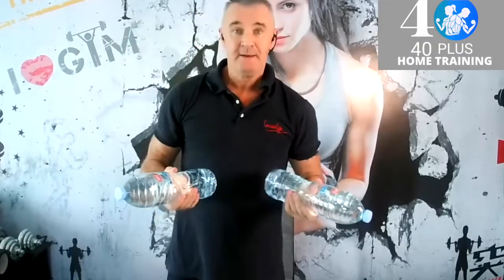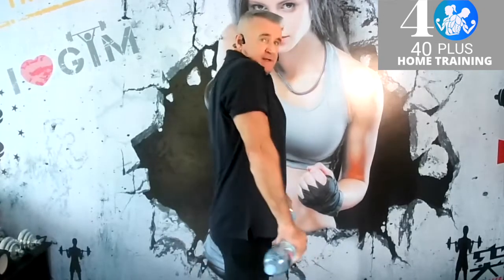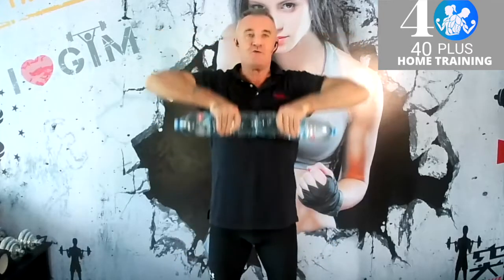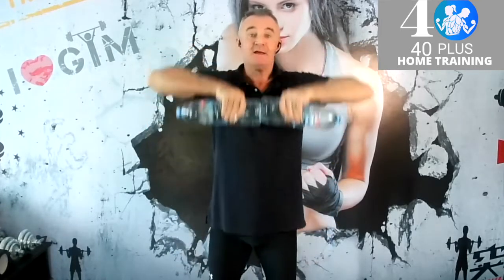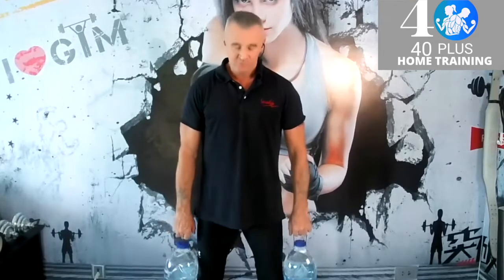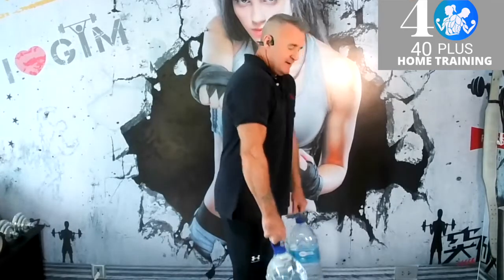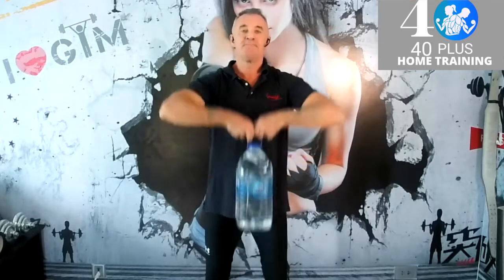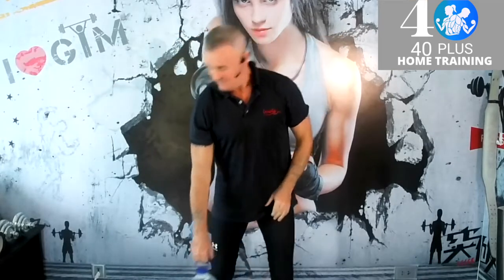how to use water bottles for Shoulder and traps home training part 3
how to use Using Water bottles to get a great workout at home